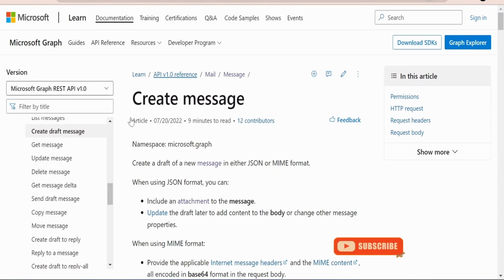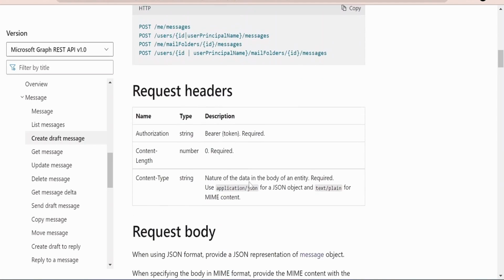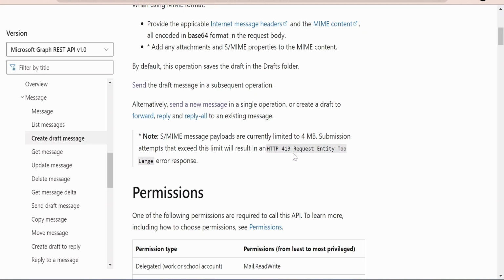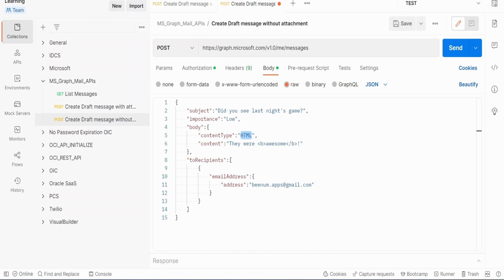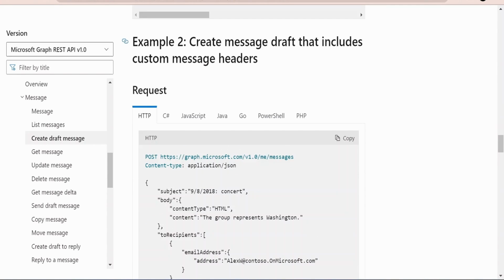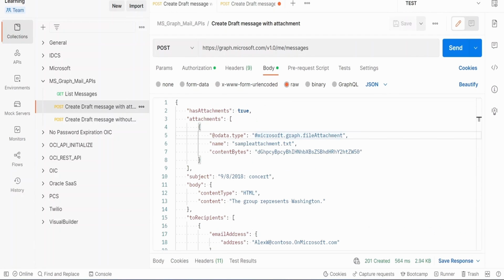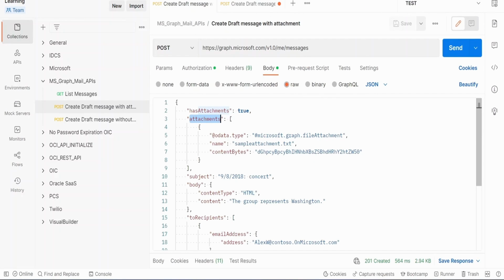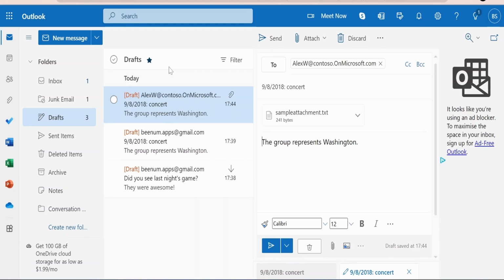How to create a draft email message using Microsoft Graph REST API | POSTMAN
With this video we will learn How to create a draft email message using Microsoft Graph REST API | POSTMAN | Create a draft email in Outlook | Mail | POST | Create draft email message

00:01  - Introduction and Microsoft Graph API documentation overview
02:38  - Create a draft email message using POSTMAN client
04:48  - Create a draft email message with custom headers using POSTMAN client
06:11  - Create a draft email message with file attachment using POSTMAN client

08:50  - Please donate and support us